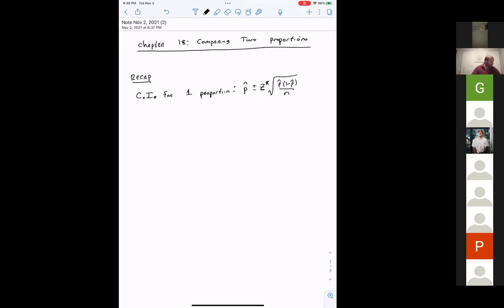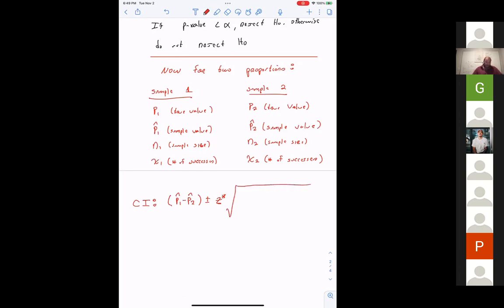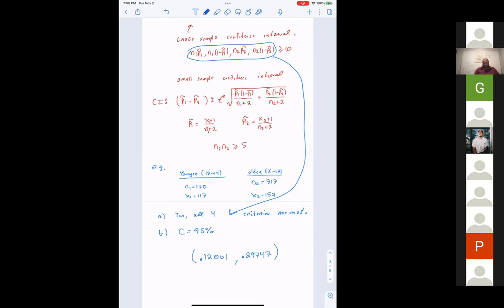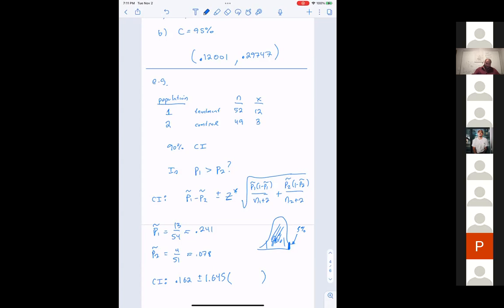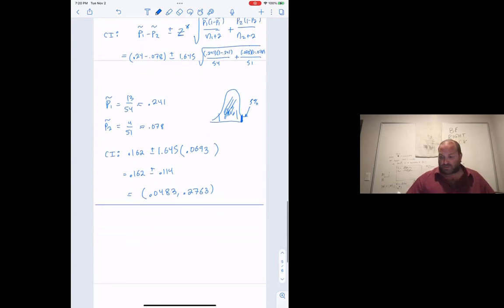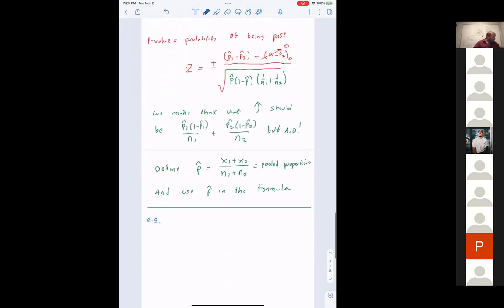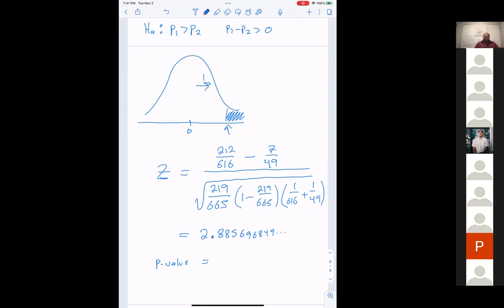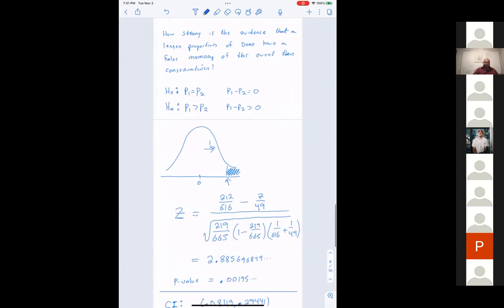Math 140 BUS, Lecture 17